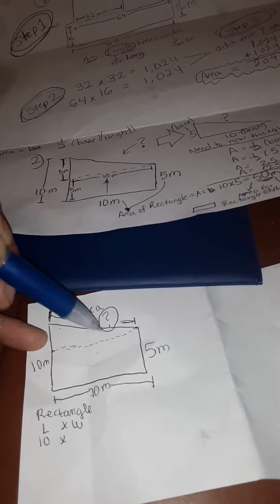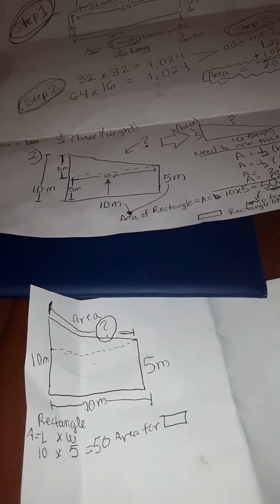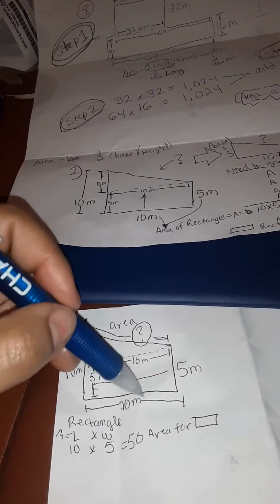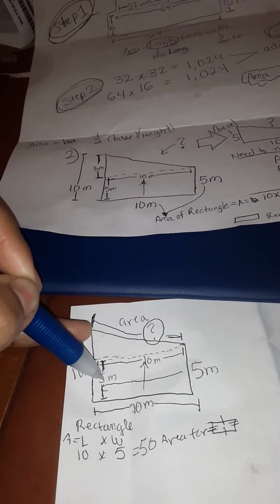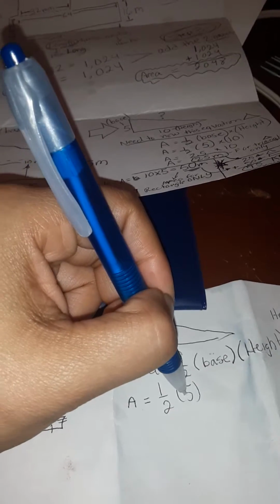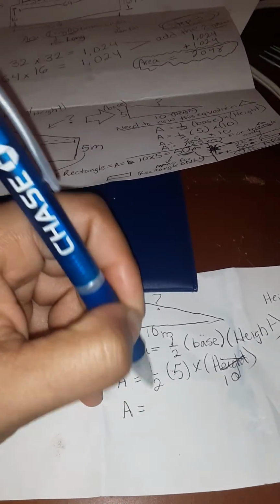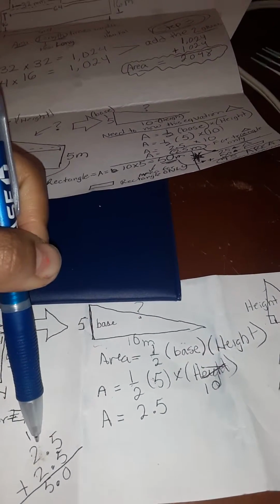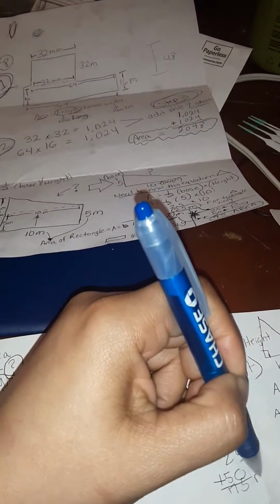Area of A weird shape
How to find area